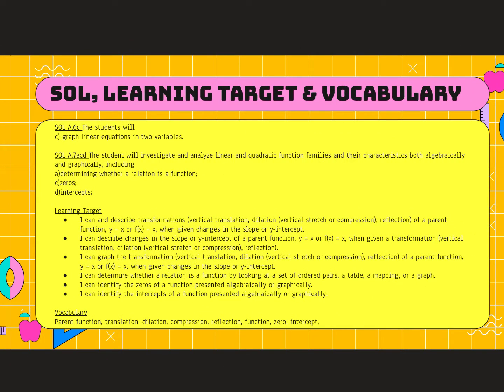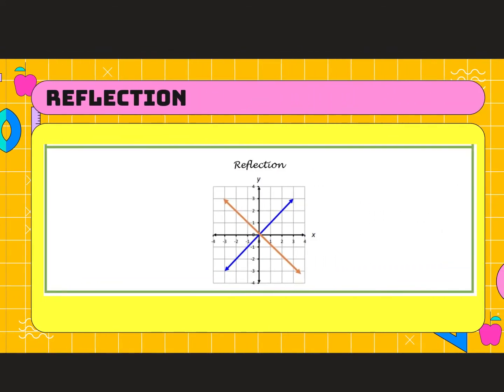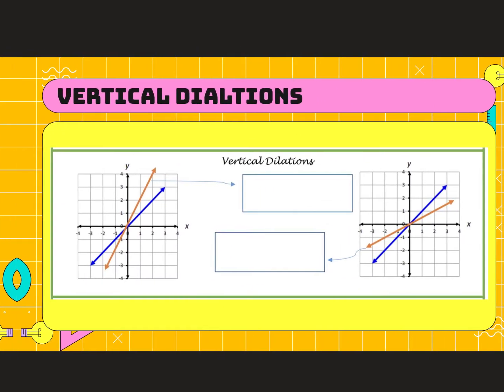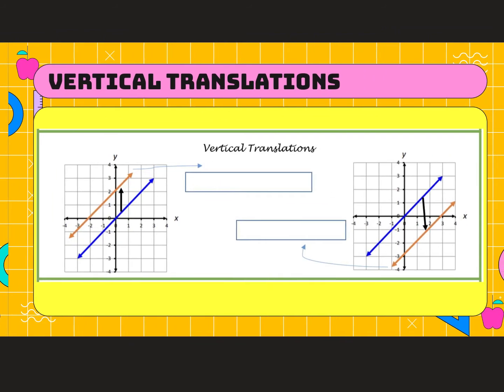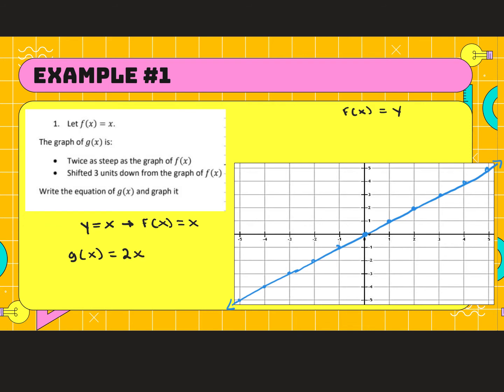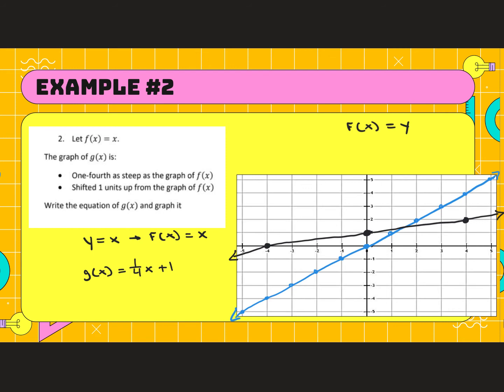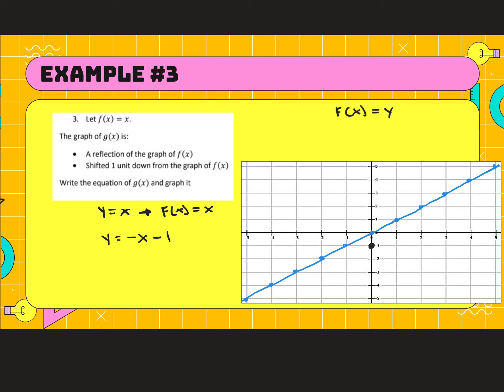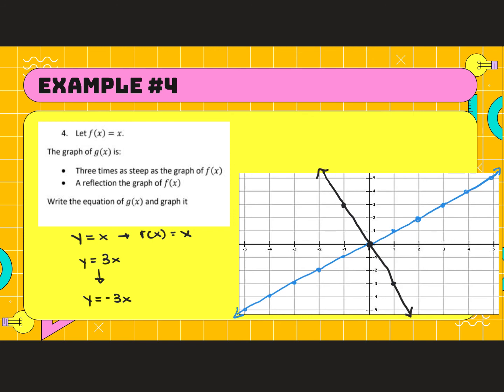SOL A.6c_A.7acd.mp4